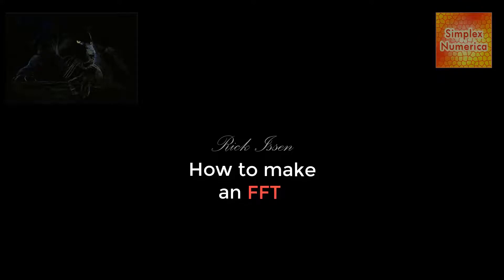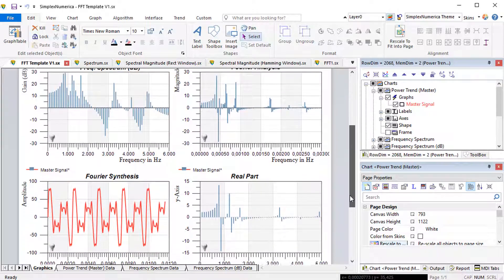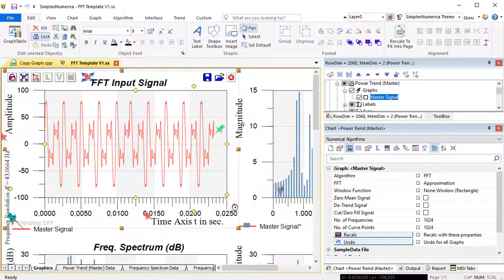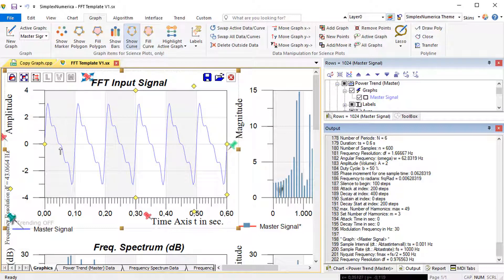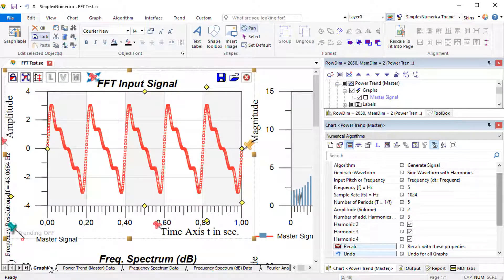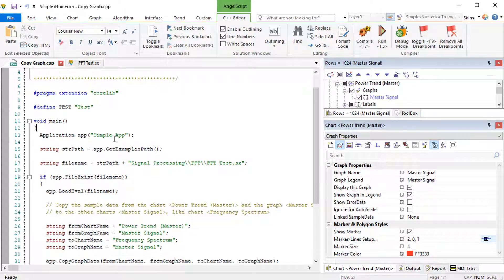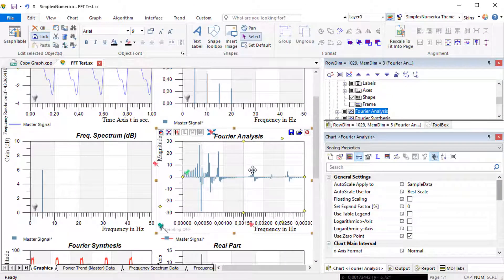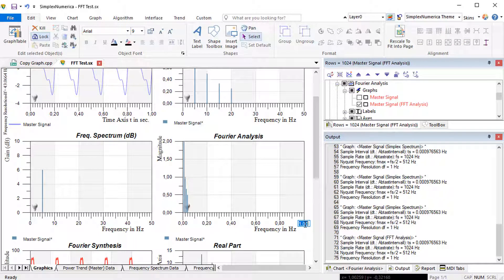How to make an FFT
This video shows you how to make an FFT with SimplexNumerica based on an example that we could find in the SimplexNumerica example folder. In addition, we will use an example Angelscript to copy graphs from chart to chart.
A fast FFT is an algorithm that samples a signal over a period of time and divides it into its frequency components. These components are single sinusoidal oscillations at distinct frequencies each with their own amplitude and phase.
An FFT algorithm computes the discrete Fourier transform (DFT) of a sequence or its inverse. Fourier analysis converts a signal from its original domain to a representation in the frequency domain and vice versa.
Fast Fourier transforms are widely used for many applications in engineering, science, and mathematics. The basic ideas were popularized in 1965, but some algorithms had been derived as early as 1805. In 1994, Gilbert Strang described the FFT as "the most important numerical algorithm of our lifetime and it was included in SimplexNumerica years ago.